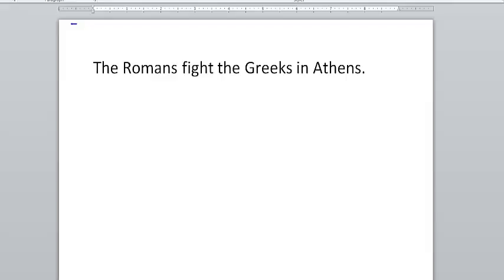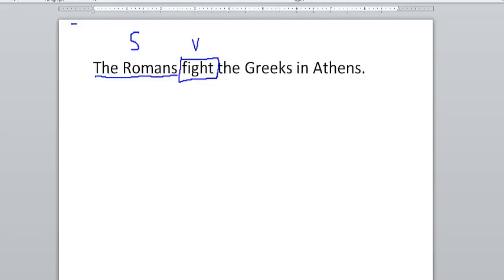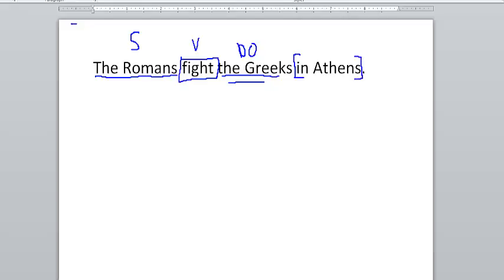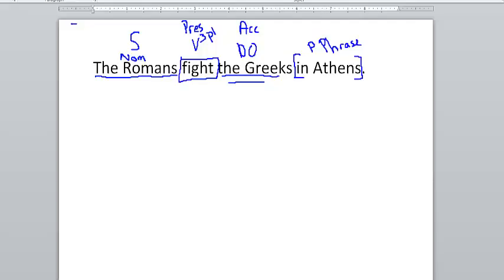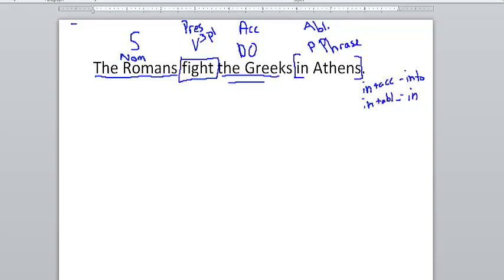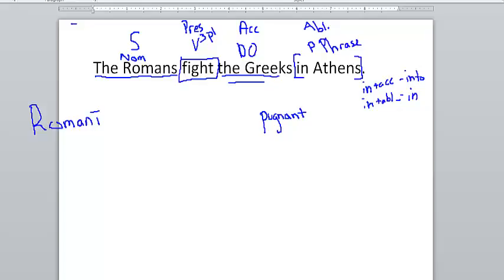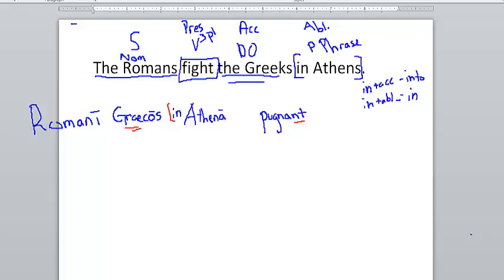translate from English into Latin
How to translate from English into Latin